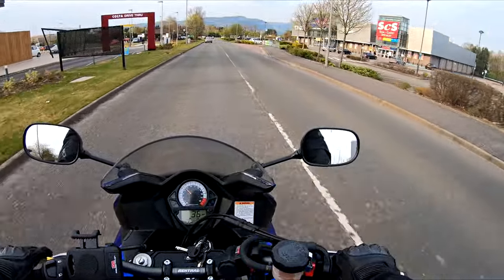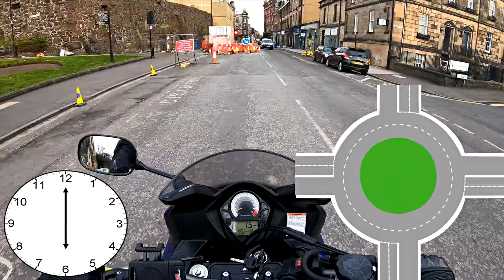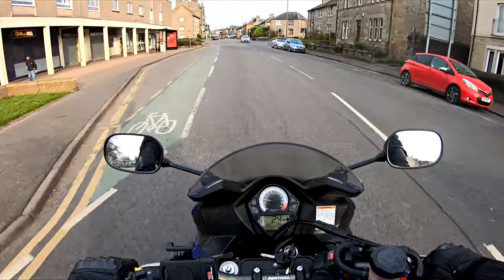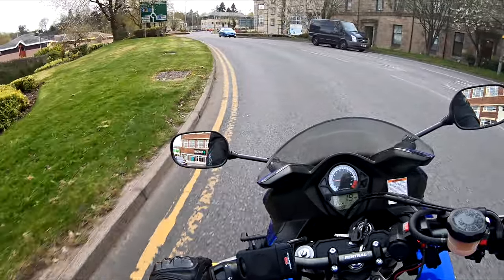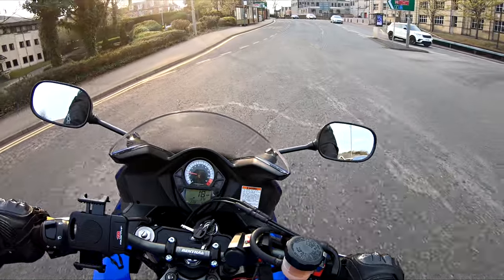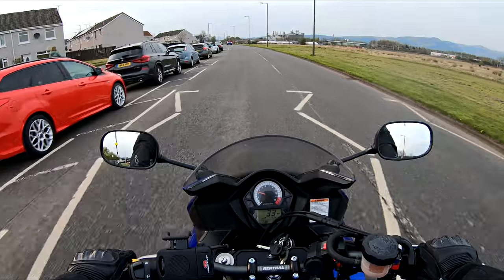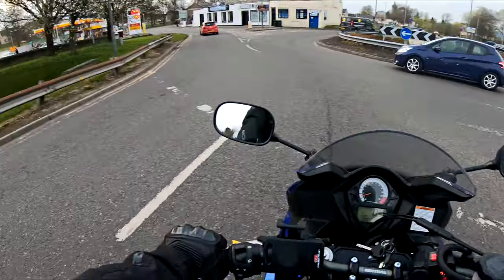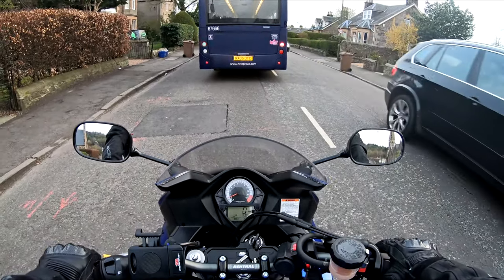Roundabouts, Navigation And Lane Discipline - Part 1 | MOD 2 Tips #3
Hey guys, hope everyone is doing ok. In this video we go over the basics of Roundabouts. We'll talk about lane discipline, how to navigate them and how to correctly use your indicators and observations. Below you will find a link to the highway code. Number 185 gives a good illustration on basic roundabout lane discipline.

GoPro Hero 9 Black

Purple Panda Mic

Shoei X-Spirit 3 Helmet

Richa Gotham 2 Jacket

RST Freestyle Gloves

RHOK Gen3 Jeans

Alpinestars S-MX 5 Motorcycle Boots